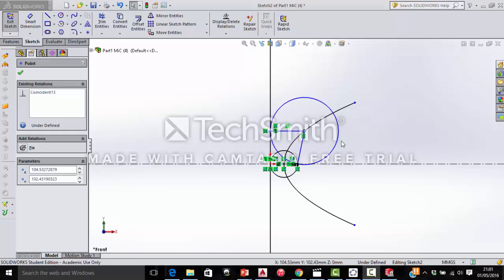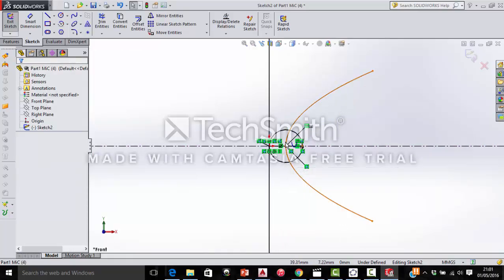The parabola locus method